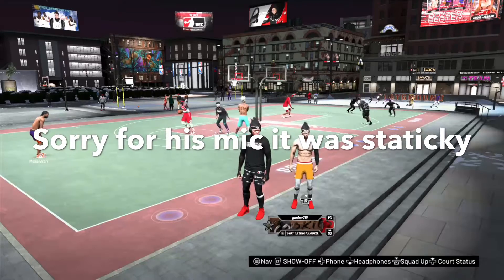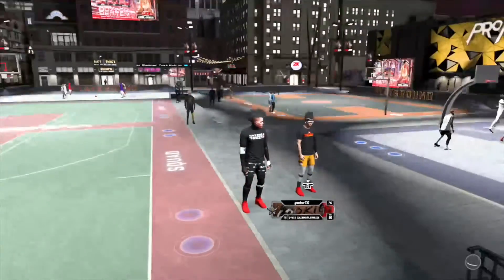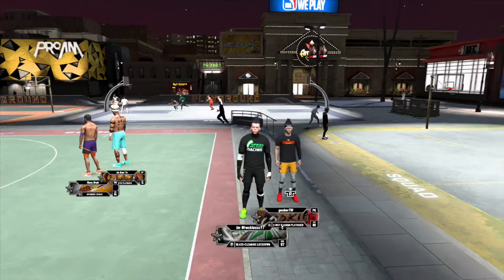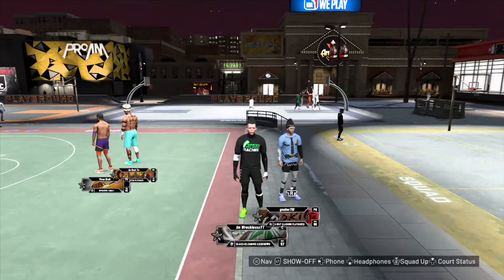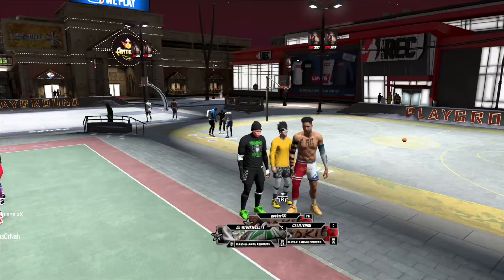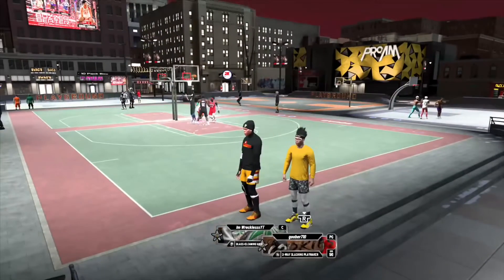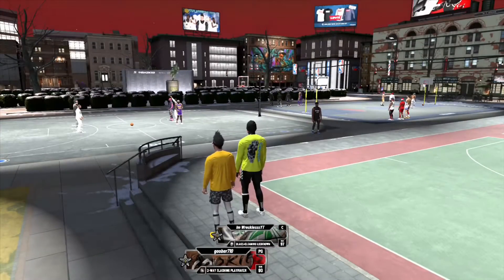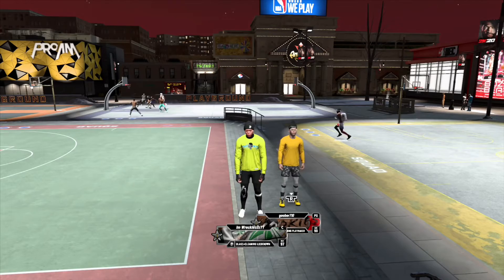*NEW* Best Drippiest Outfits In NBA 2K20!💧HOW TO LOOK LIKE A CHEESER 🧀